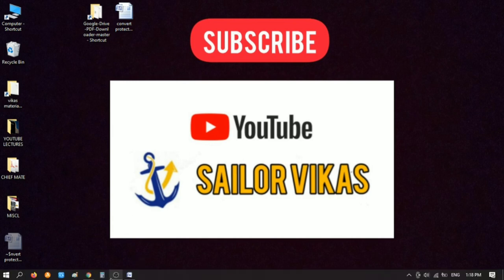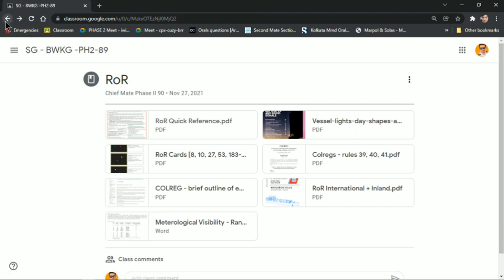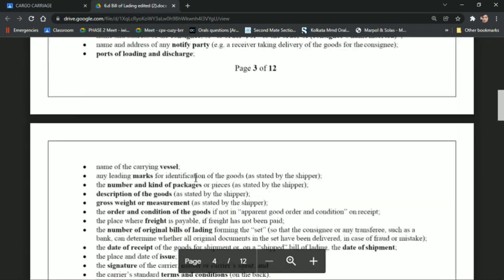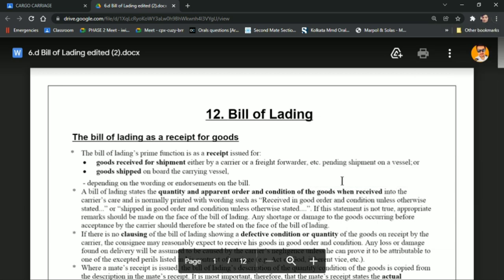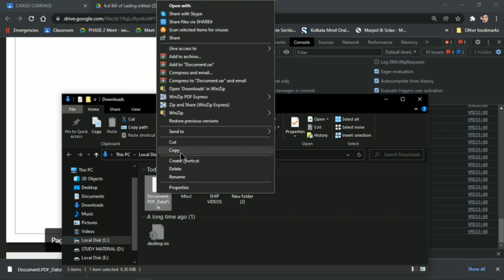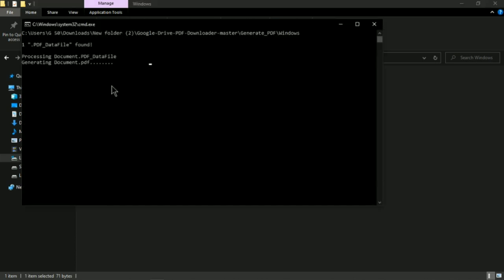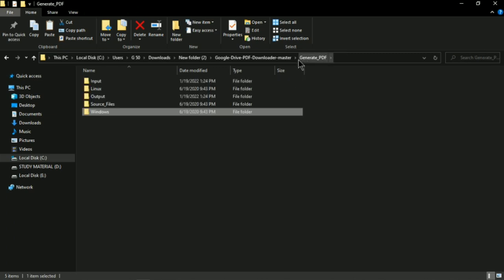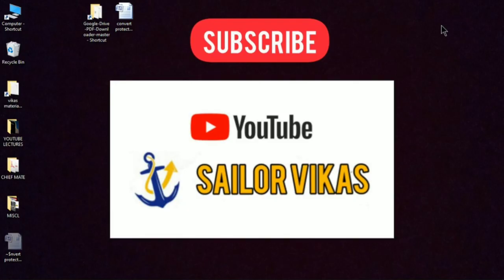Download protected files from Classroom app.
how to download protected files from classroom app,
how to download protected files,
how to use classroom app,
how to download files from classroom app,
how to download protected files from classroom,
classroom app
classroom